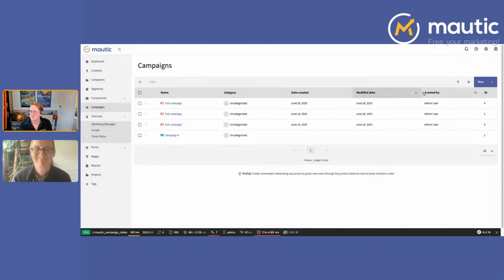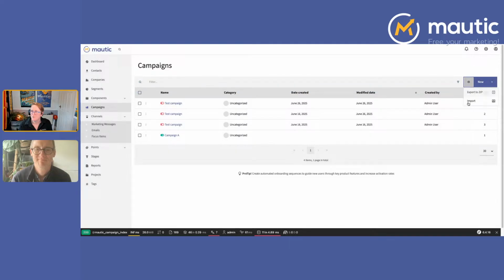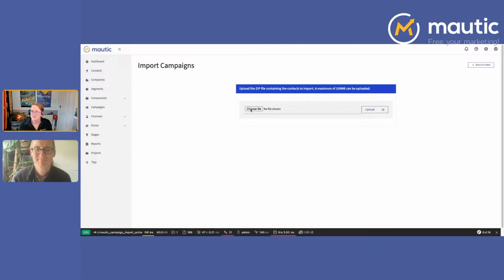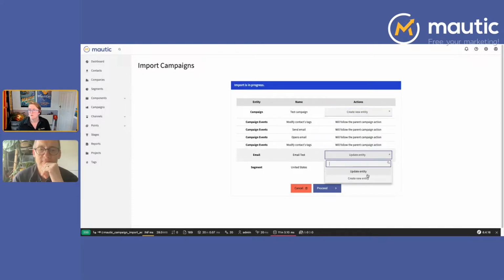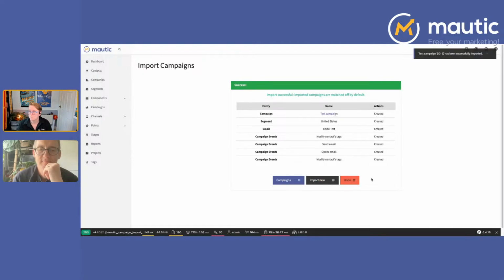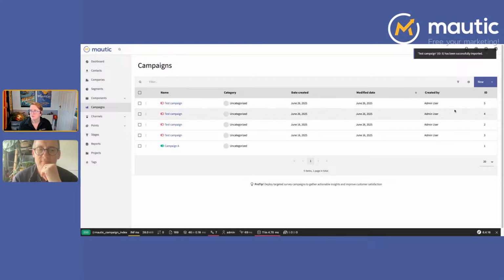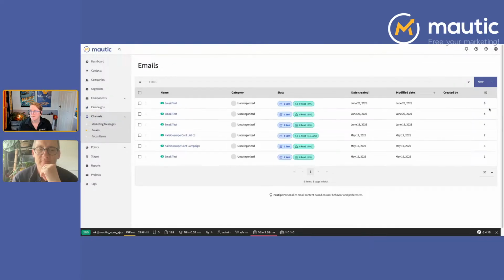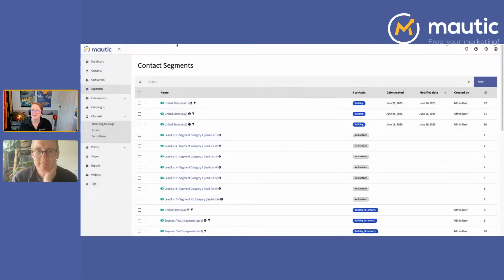Project Lead Office Hours: New Feature Highlight - Campaign Library Phase 1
Join this open call with Ruth Cheesley, Mautic Project Lead, once a fortnight.

In these calls we start with a short webinar streamed across multiple channels (this time we're going to be exploring the first phase of the Campaign Library project, which will ship with Mautic 7), followed by an open floor conversation on Zoom for all attendees to raise any questions or points of discussion.

Ask product questions, suggest feature requests, lodge complaints, offer praise, share ideas, discuss recent blog posts, or talk about good or bad experiences using Mautic. Anything that’s on your mind is fair game. I’m here to listen, share, and be available to help in any way I can.

The Zoom part of the call will start 30 minutes into the hour and the link can be found on the event